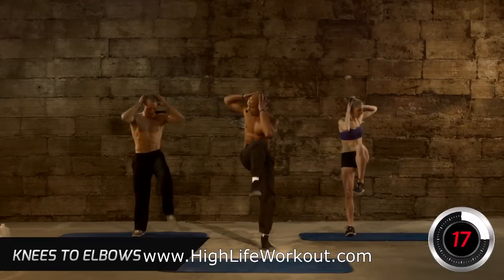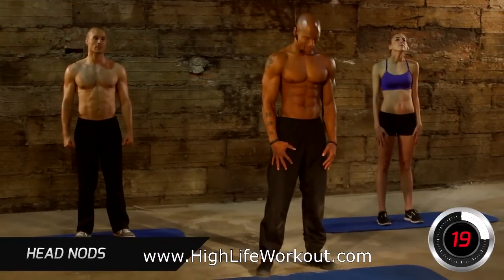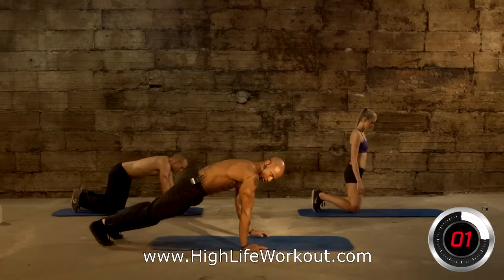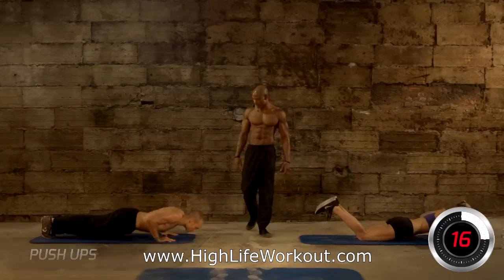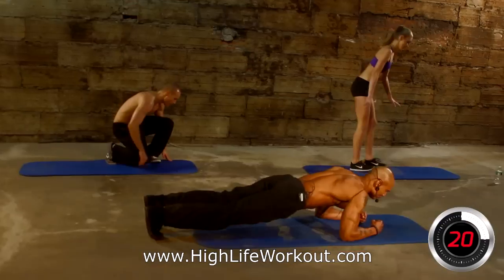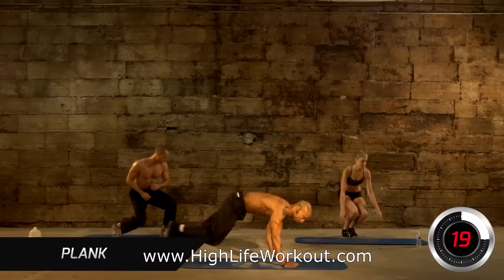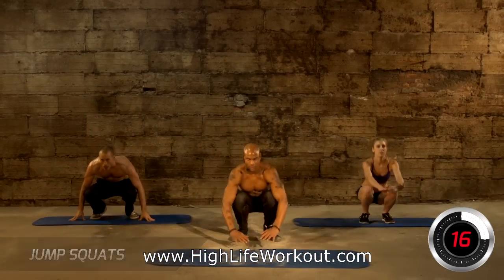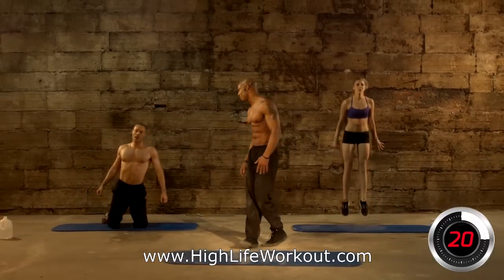15 min "FURIOUS FAT BURNER 3" Home HIIT Cardio Workout / Burn Fat Fast (Big Brandon Carter)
🏆 Learn The 10 Easy-To-Follow Steps Anyone Can Use To Become An Online Trainer:

How to get ripped abs fast! With THE HIGH LIFE WORKOUT PLAN

Learn how to Burn Fat, Build Muscle and get ripped abs and a six pack FAST! with THE HIGH LIFE WORKOUT PLAN

When you Download the THE HIGH LIFE WORKOUT PLAN you get FREE WORKOUT VIDEOS (that you can put on you iPod!) and the FREE fitness and nutrition ebook The Ultimate Fitness Manual you will show you:

How you can workout LESS and get better results!

How to Drastically reduce your body fat and transform your entire body in as little as 6 Weeks!

How you can lose more fat by eating MORE FOOD!

When you register, you will instantly receive an email that will provide you with access to download THE HIGH LIFE WORKOUT PLAN!

15 min "FURIOUS FAT BURNER 3" Home HIIT Cardio Workout / Burn Fat Fast (Big Brandon Carter)